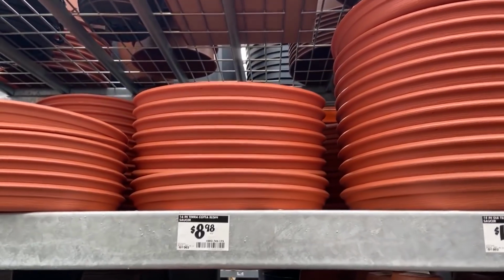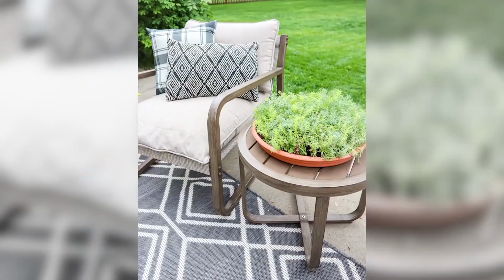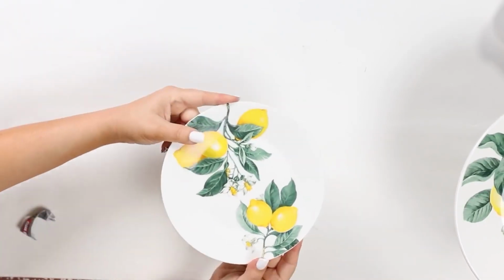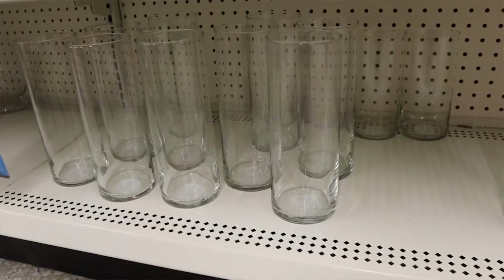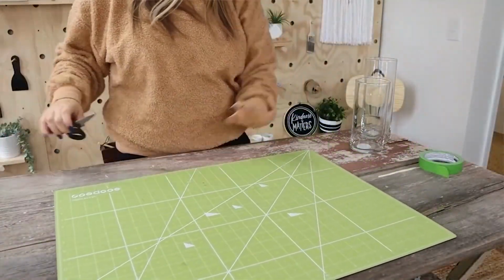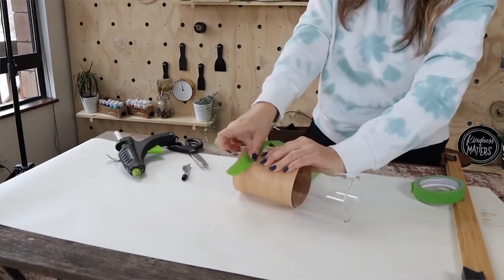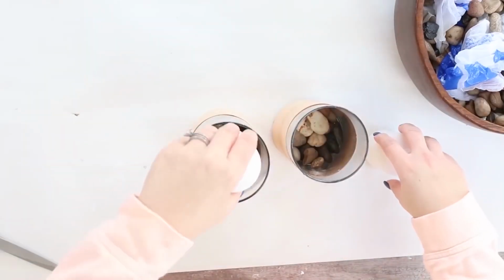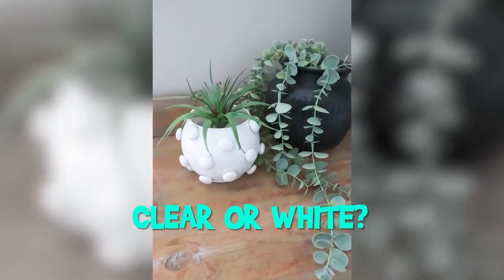Easy Dollar Tree Home Decor DIY's